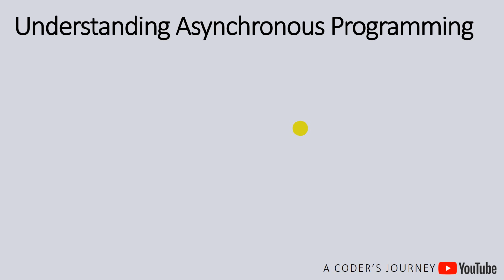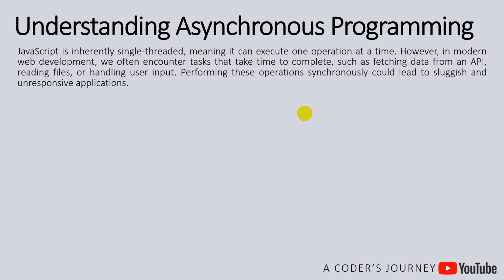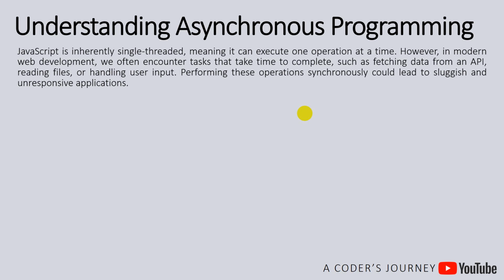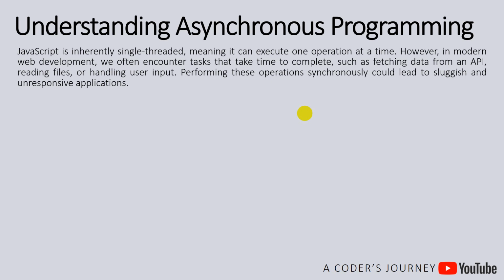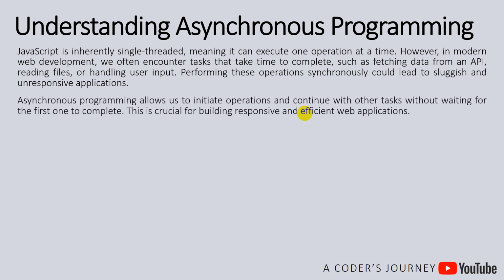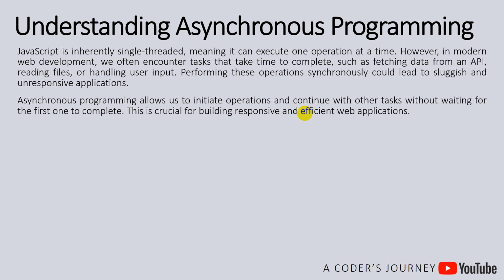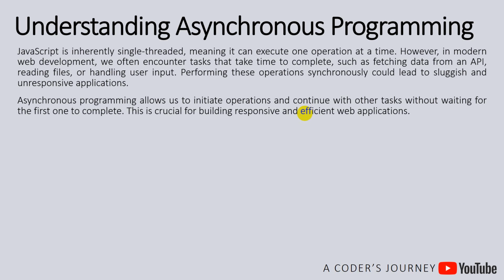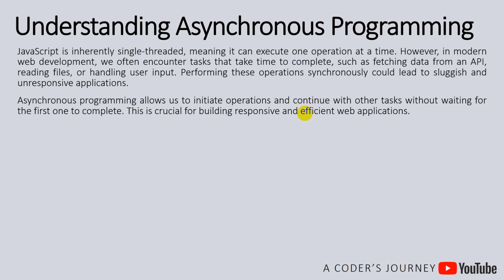Using Promises in JavaScript Applications #2 - Understanding Asynchronous Programming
Dive deeper into the realm of asynchronous programming in JavaScript. Episode 2 explores the core principles behind asynchronous operations and sets the stage for why Promises become a crucial tool in managing and simplifying complex async code.